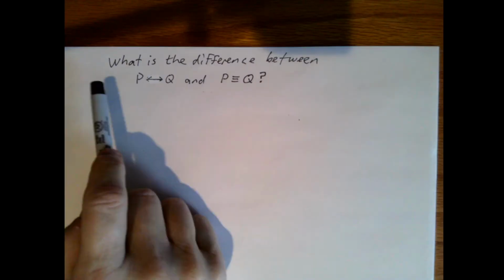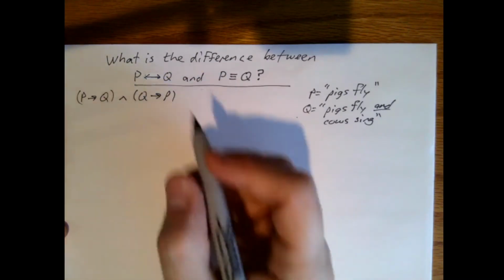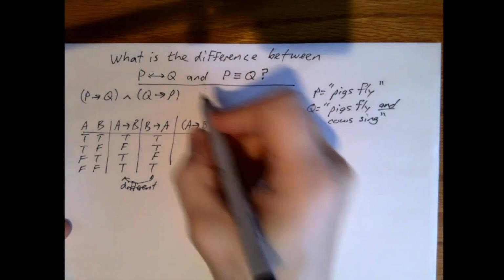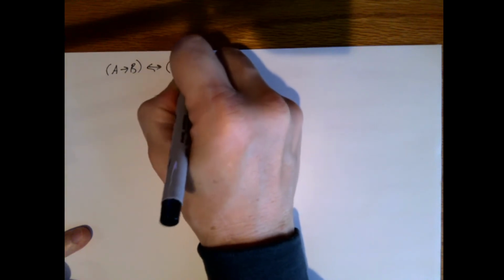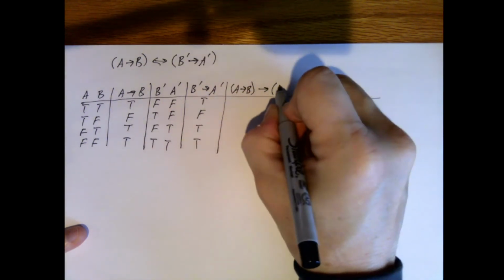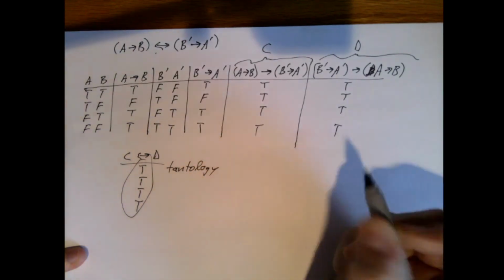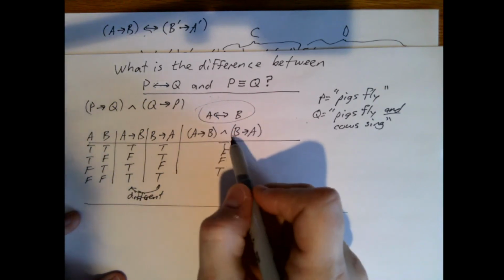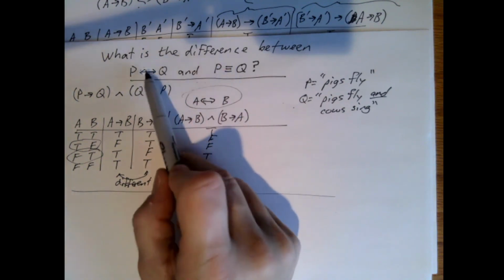Discrete Structures: Logic -- Biconditional vs Equivalence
I explain the difference in the biconditional and equivalence operators in propositional logic.